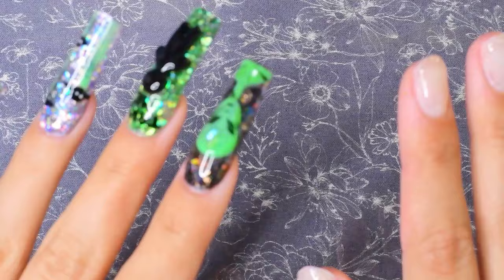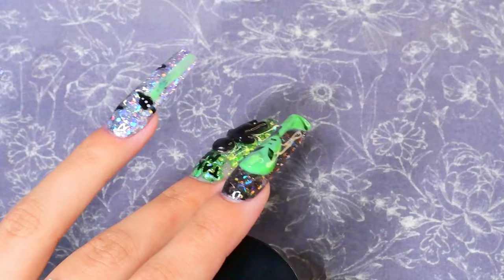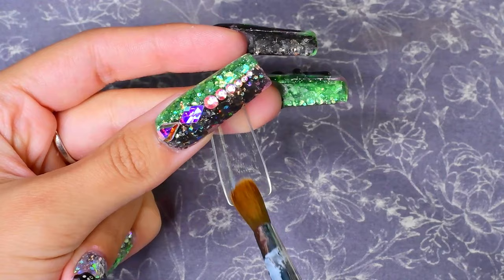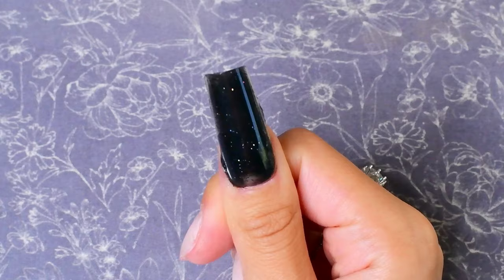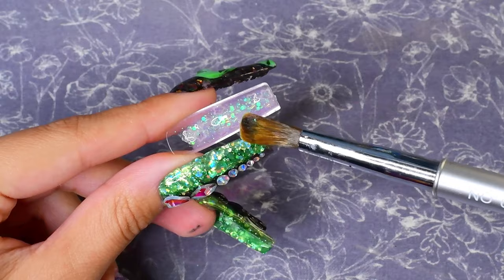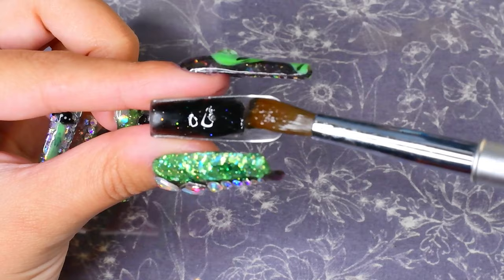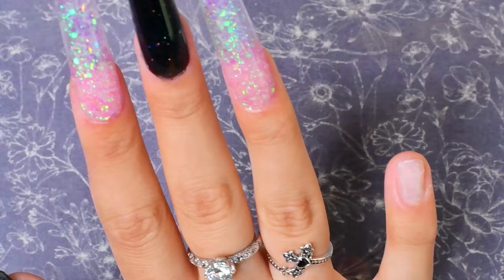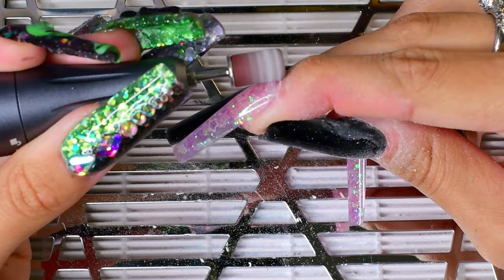☆ the EASIEST WAY to do your own ACRYLIC NAILS??? ☆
I'm never encapsulating glitter acrylic again. nope. never.

👉 long square full cover tips
👉 Kiara sky monomer

🖤My affiliate links and Codes🖤 (I do make a small percentage of the sale if you use these, so I totally understand if you’d prefer not to, but of course I always love and appreciate your support 🥰)